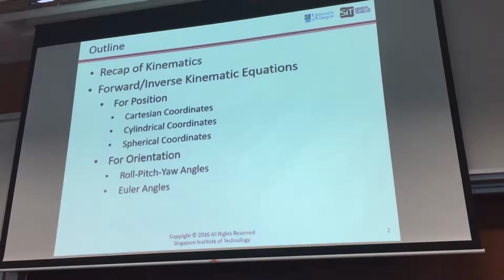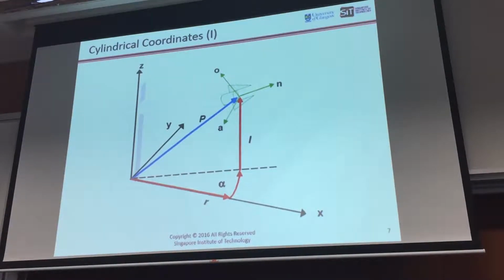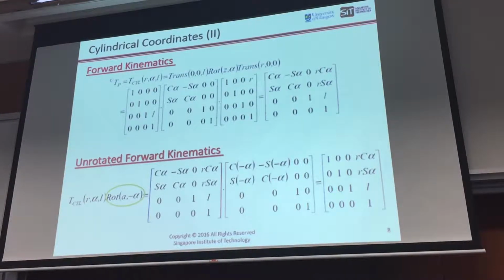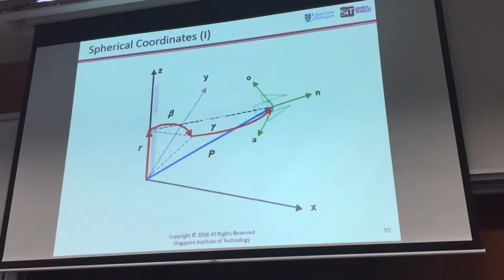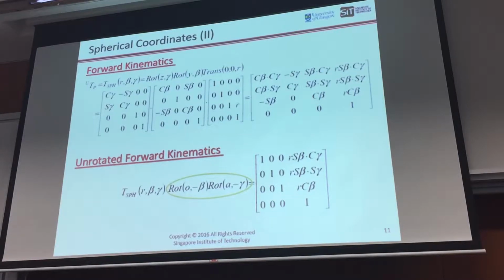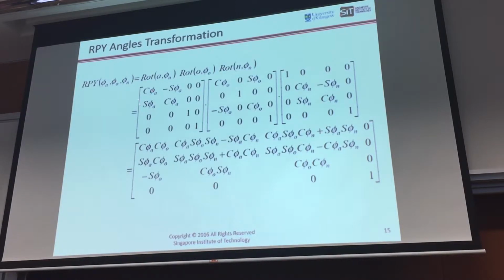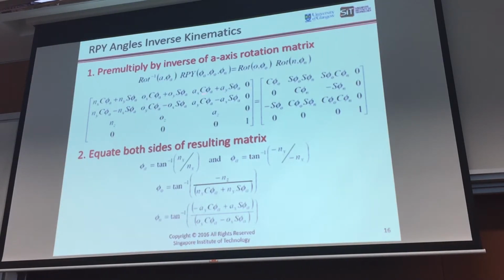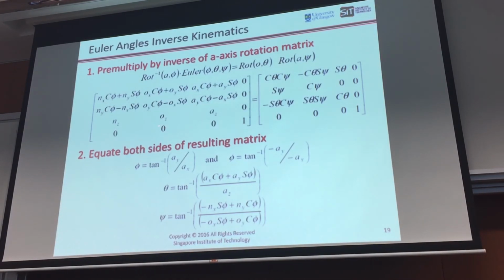Robotics_Wk7L14_b